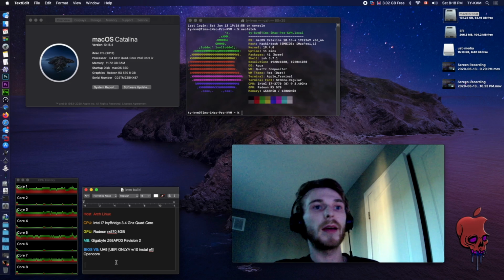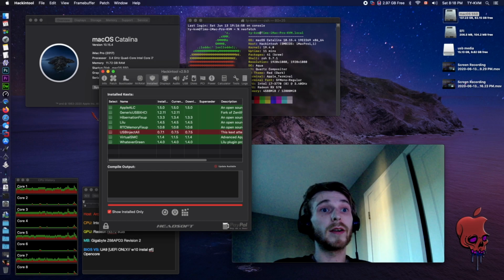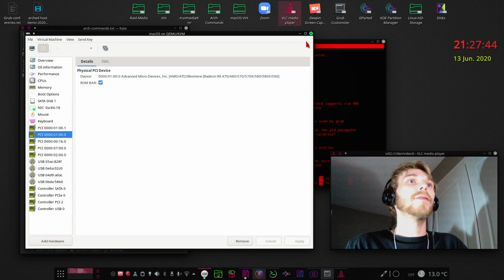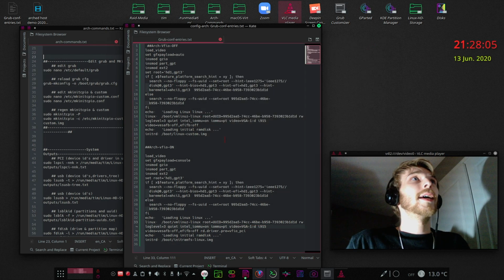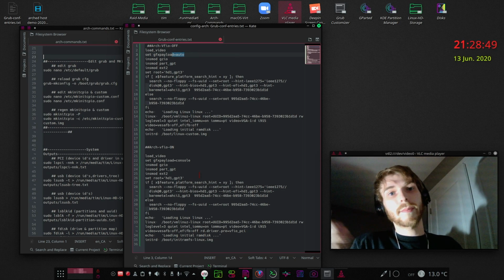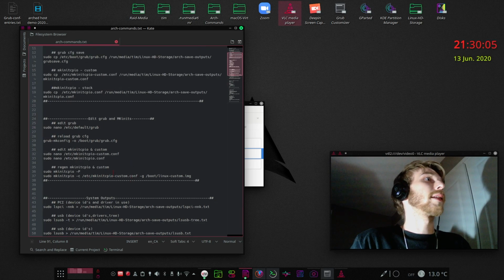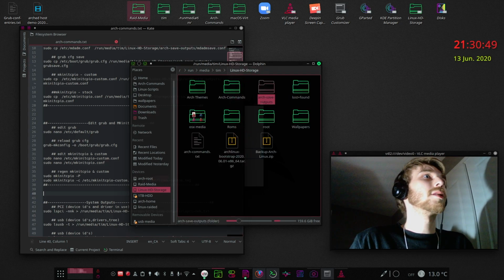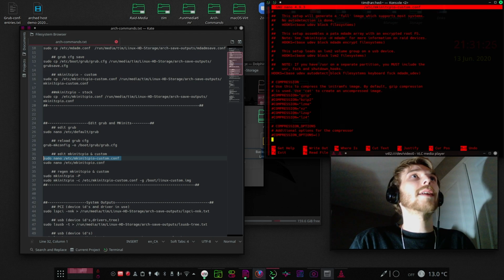Arch vfio Catalina with OpenCore - Grub boot from any gpu into vfio!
Socials
Tonymacx86: TheTechsir

When booting grub and attempting to load a vfio kernel and passthrough a gpu to a guest operating system i encountered an issue. My issue was that although i chose my integrated igpu in my processor for my init boot display, my RX570 would still be activated by grub and pre boot. this would cause a black screen on the vfio display when booting any vm attached to this card. To fix this issue i had to modify my grub config, i set the gfxpayload to console and this disabled all linux drivers from binding to any pci device until you reach your display manager!

grub-customizer makes this process extremely simple but i show how to edit your grub config from konsole as well! let me know if you like the video or if you have any questions regarding anything else ive explained in the video. Also be sure to leave a comment of what other videos youd like to see!